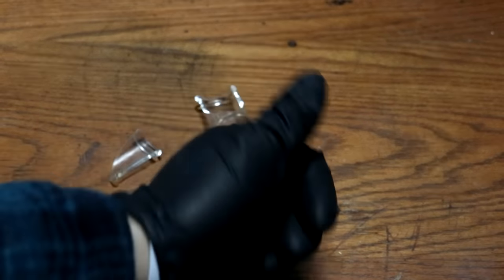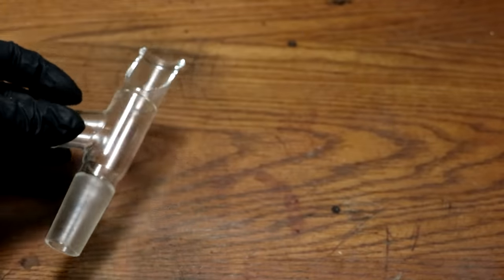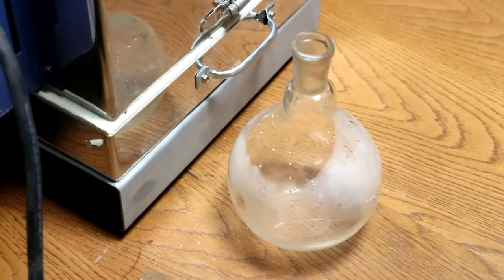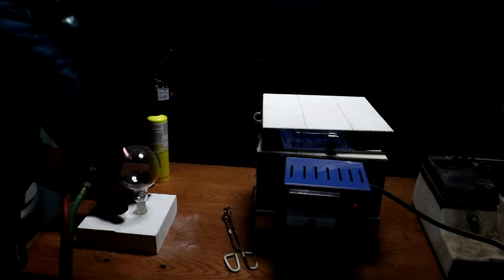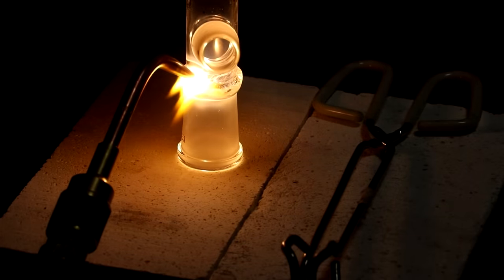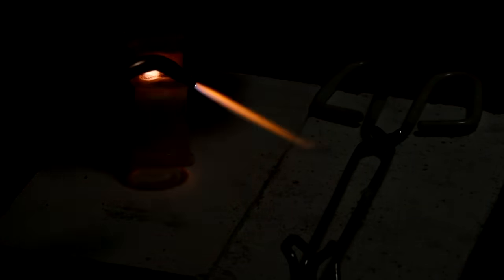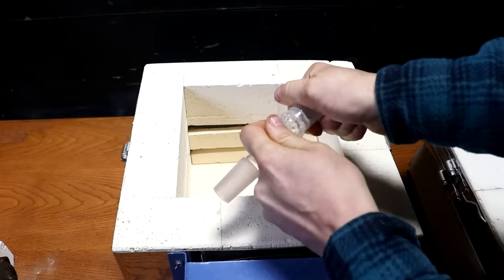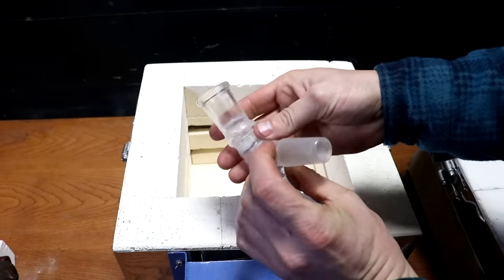Can I Weld Glass?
I attempt to repair some broken glassware.